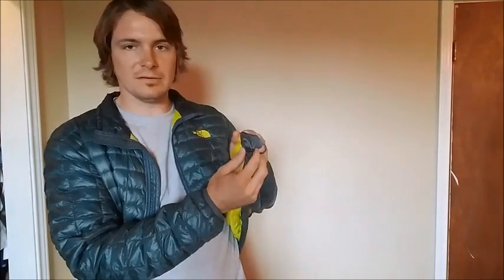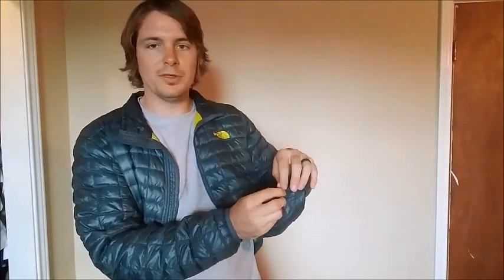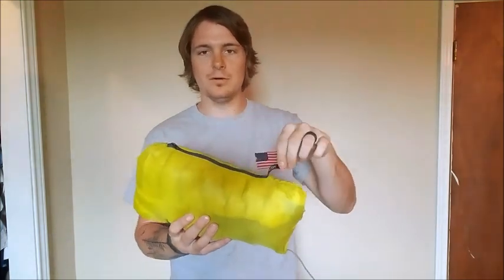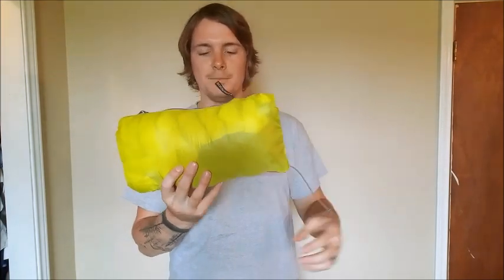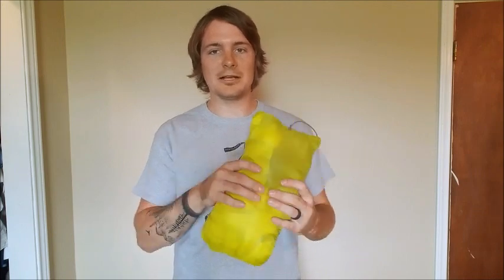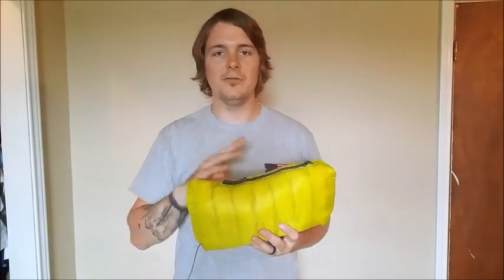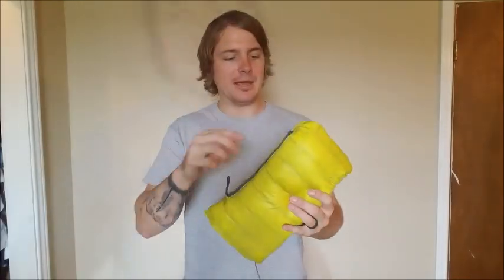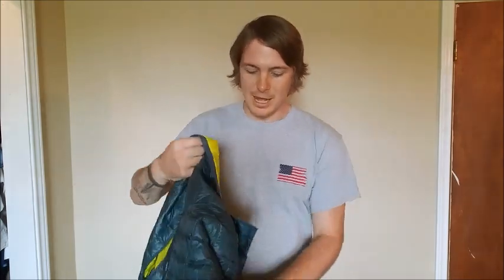North Face Thermoball Jacket Review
This is my take on the Thermoball jacket by North Face. I love this jacket as it combines some of the best of down and synthetic. Its light weight and functionality make this a great choice for your cold weather outdoor activities. It keeps me warm down into the low 20s.